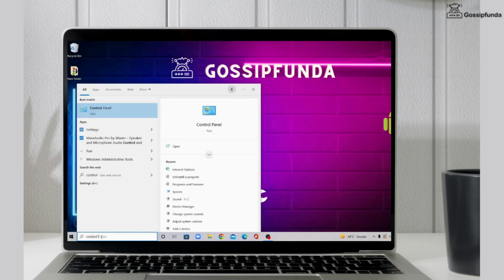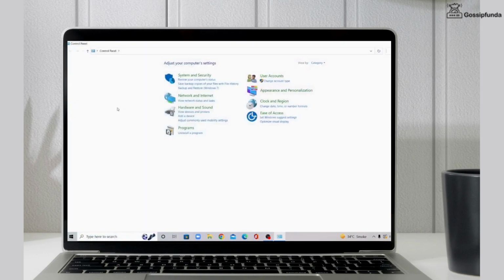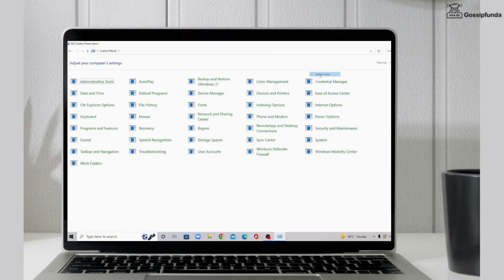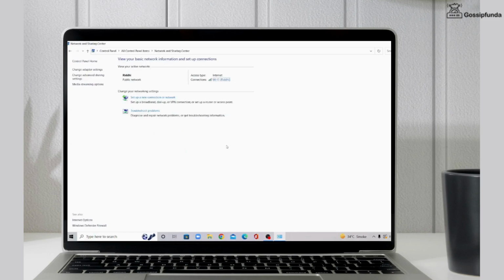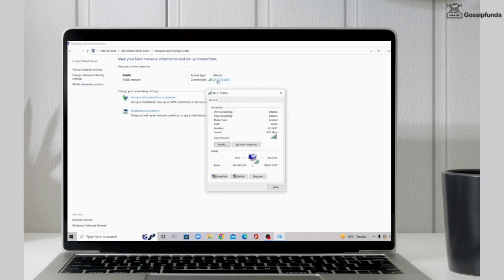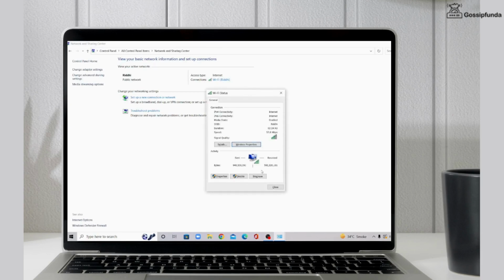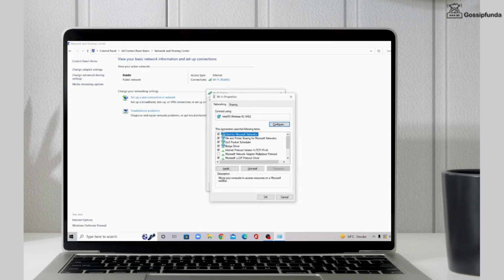403 forbidden Error | What is it? How to fix 403 error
403 forbidden | What is it? How to fix 403 error
This video include:
403 forbidden
How to Fix The 403 Forbidden Error
403 forbidden error
403 forbidden error fix
How To Fix Server Error 403
How to fix 403 error
What is 403 error

1. Link to the short in question
2. Link to your YouTube channel (for ownership verification)